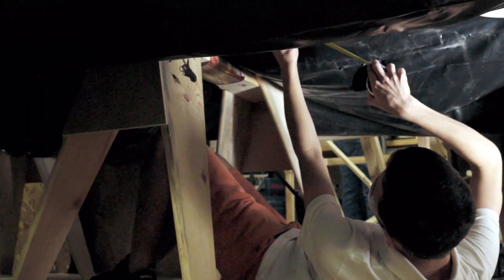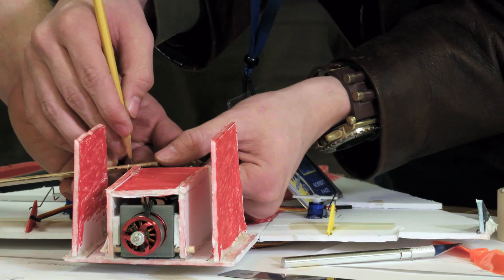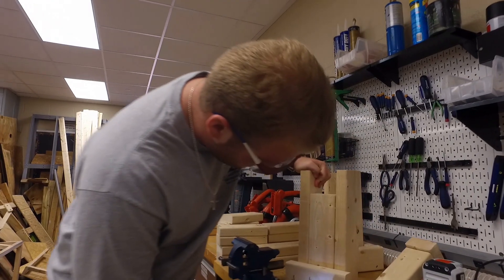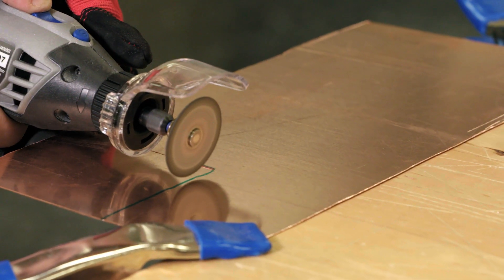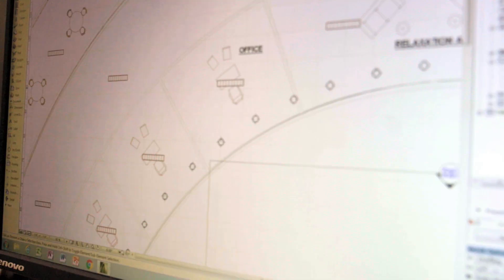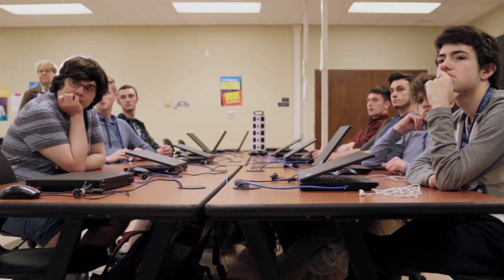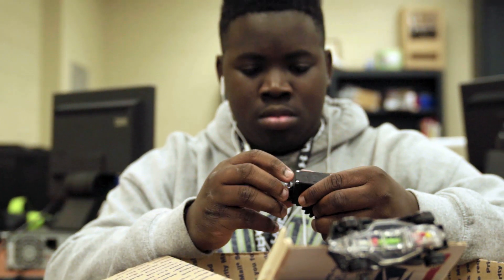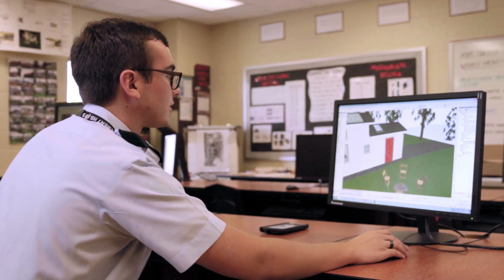LTC STEM Program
Lexington Technology Center offers a wide variety of Career and Technical Education courses in Lexington County School District One. Many CTE courses are offered at the home  high school, in middle school, and in several Lexington One Advanced Centers of Study. LTC serves all five high schools: GIlbert, Lexington, Pelion, River Bluff, and White Knoll High Schools.